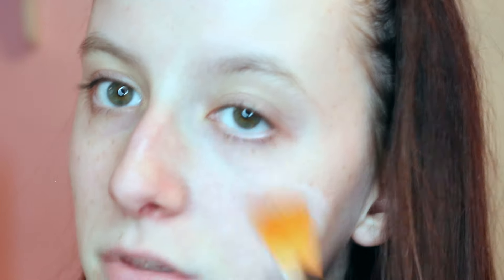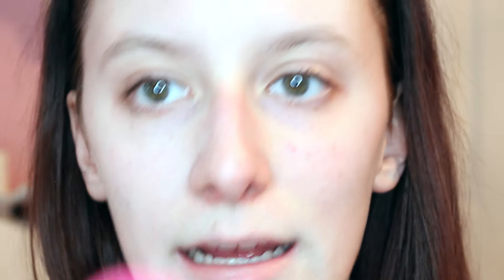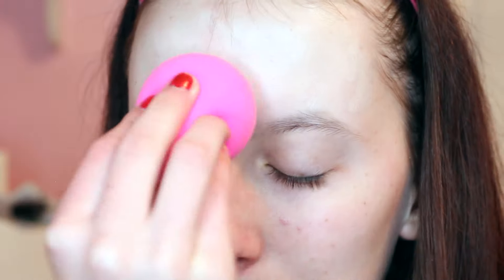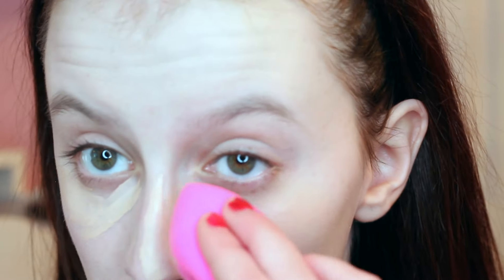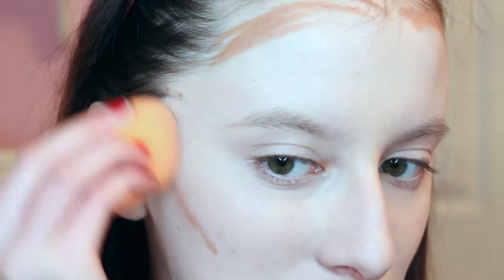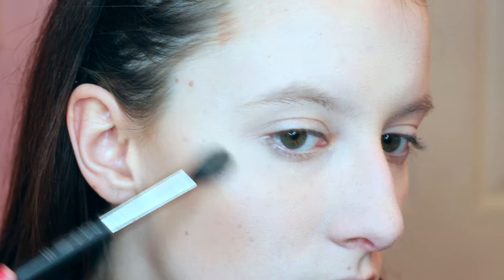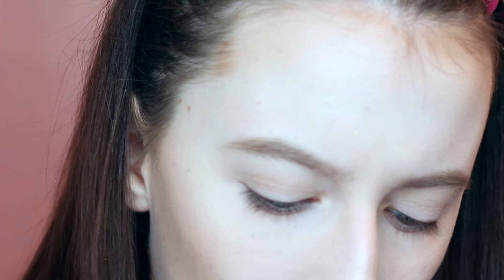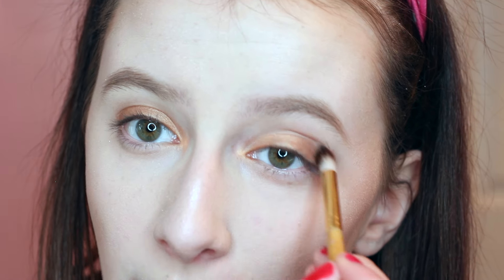New Years Eve Makeup Tutorial | Chit Chat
FAQ
how old are you? 14 and in 9th grade :)
whats your name? Chloe
and I film with a canon rebel t5i with the canon 50mm 1.8 lens